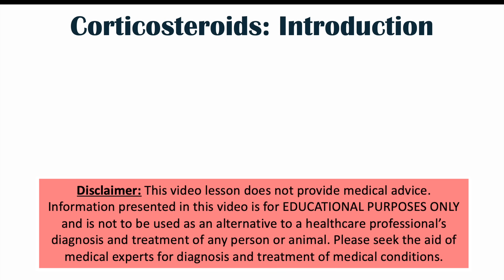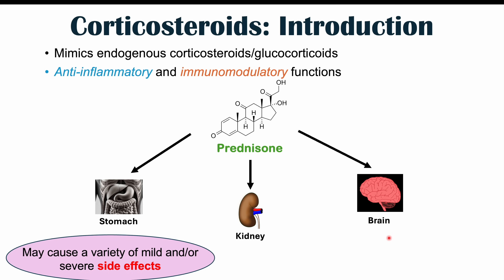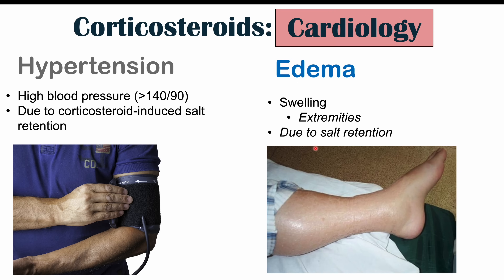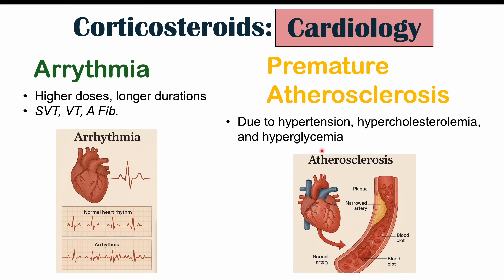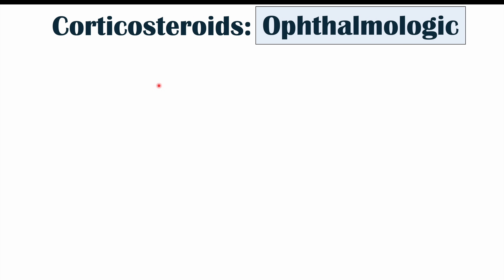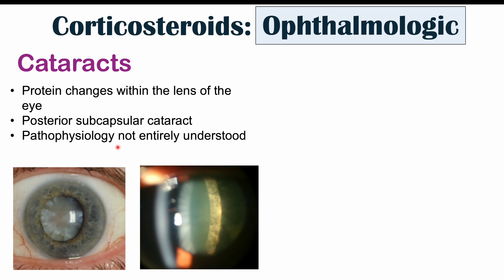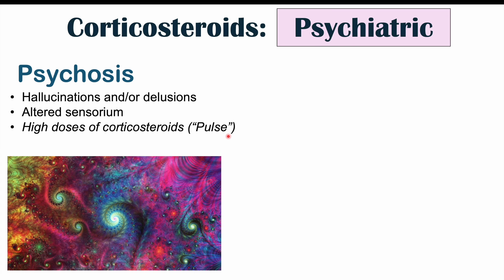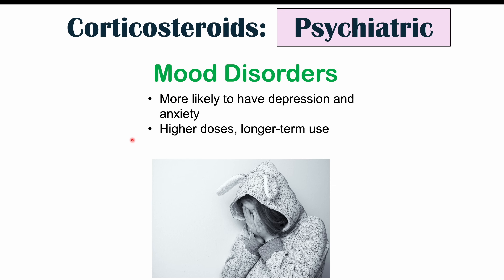Prednisone (Corticosteroids) Adverse Effects | Heart, Stomach, Eyes, Psychosis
Corticosteroids like Prednisone (also known as Glucocorticoids) are medications used for their anti-inflammatory and immunomodulatory effects to treat autoimmune flare ups and also other conditions including Giant Cell Arteritis. However, Corticosteroids (like Prednisone) can lead to a wide range of health consequences, including effects on the heart, stomach, eyes and even on the brain.

JJ

For books and more information on these topics